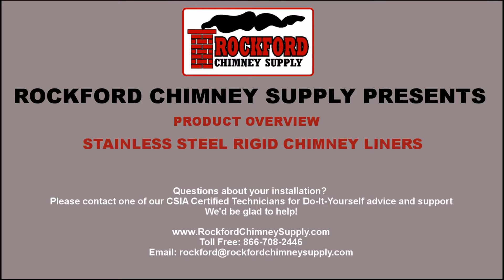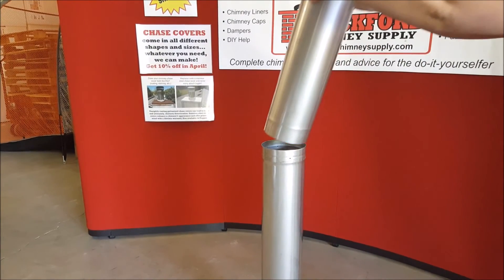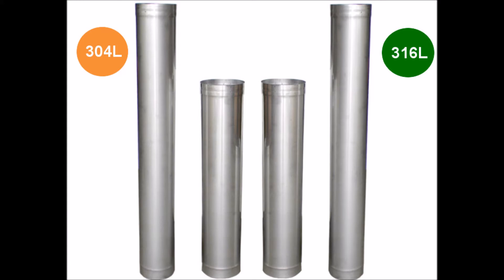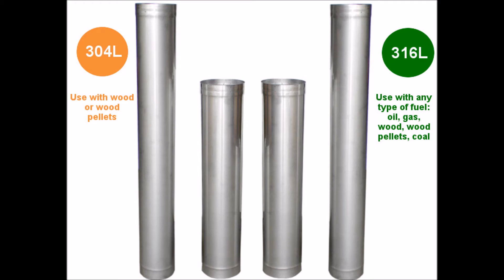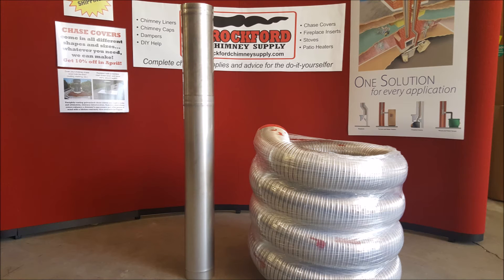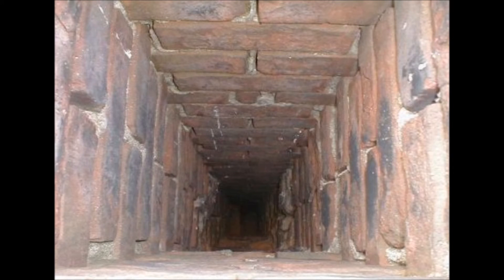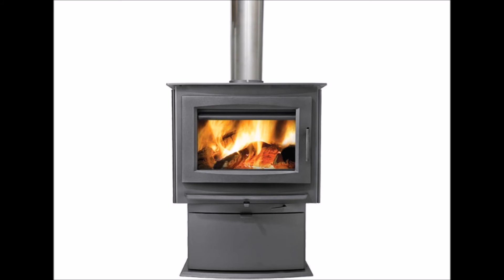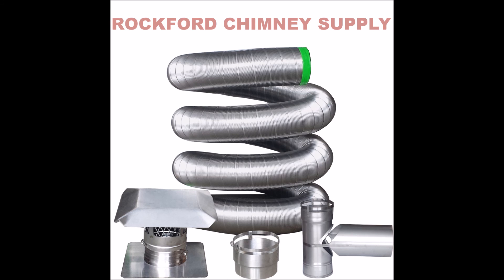Stainlesss Steel Rigid Chimney Liner Pipe Product Overview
Stainless Steel Rigid Chimney Liner Pipe and components come in two different grades of stainless steel: 304L and 316L. provides both types of chimney liner pipe and this helpful video to choose the best liner for your application.  304L stainless steel rigid chimney liner pipe is best suited for wood or wood pellet burning applications. 316L stainless steel can be used with any fuel type including gas, oil, wood, and coal. 316L stainless steel rigid chimney liner pipe is very corrosive resistant. Our rigid chimney liner pipe is laser welded to assure that two adjoining pipe sections fit together perfectly.
Some of the benefits of rigid chimney liners include that it provides up to a 20% better draft for gas appliances and 15% better draft for oil appliances compared to a flexible chimney liner. Rigid chimney liners can be used in straight brick masonry chimneys. This liner is easier to clean due to the smooth interior.  In situations where you don't have a straight chimney or you are passing through a damper area, our Rock-Flex stainless steel flexible chimney liner kit will be the best option for a masonry chimney.